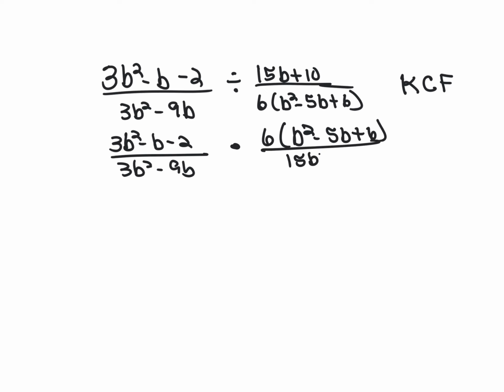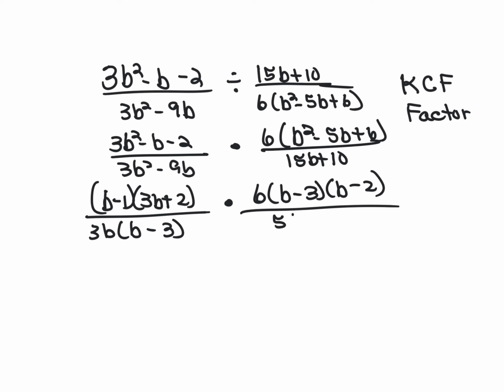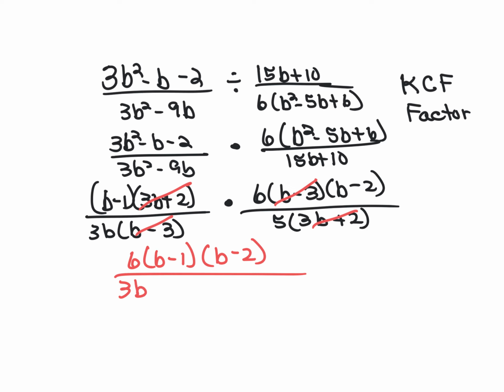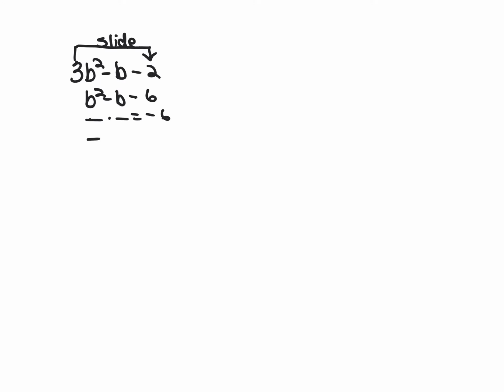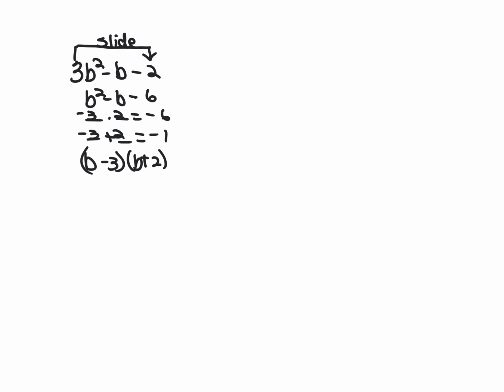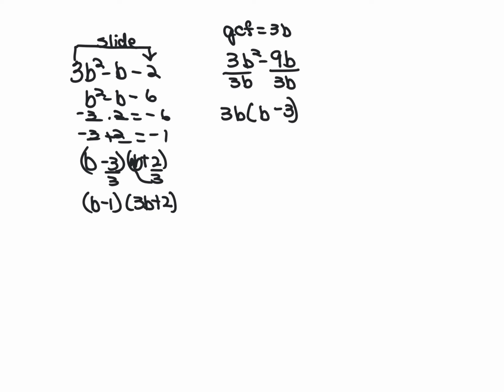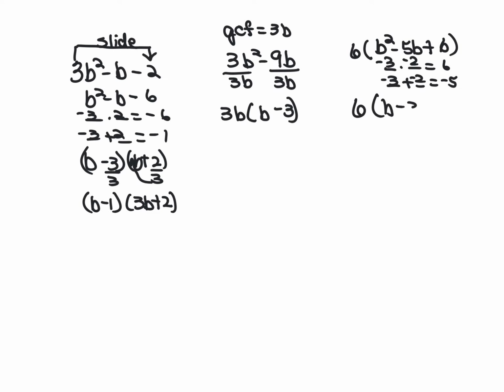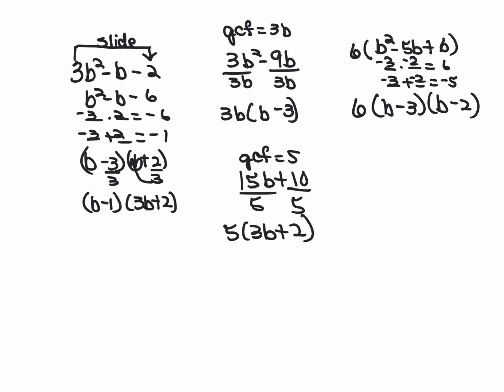Whiteboard 121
00:00 Slide 1
02:15 Slide 2